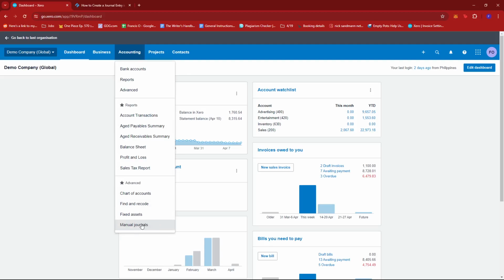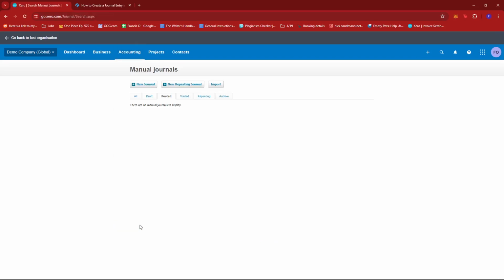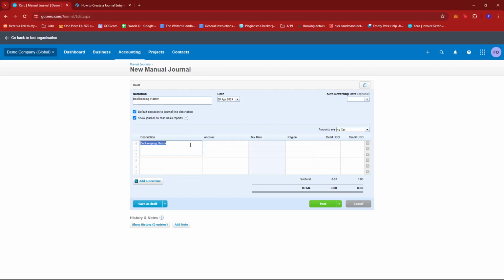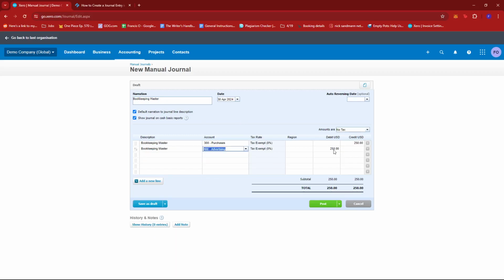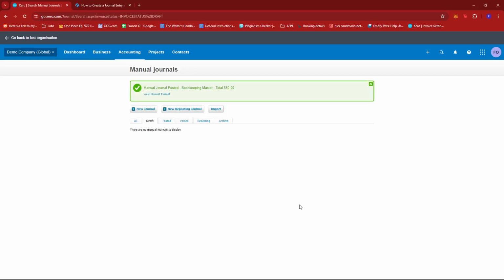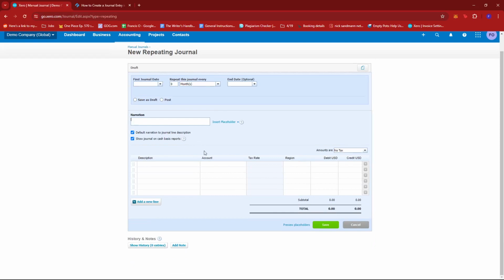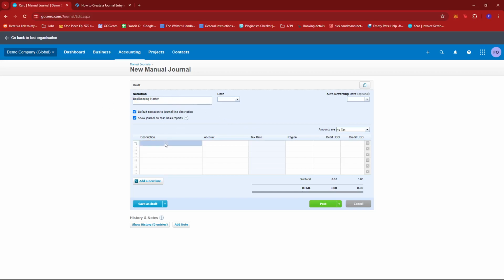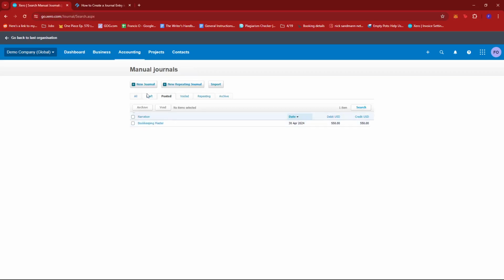How to Enter a Journal in Xero [FULL GUIDE]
In this video, I'll show you how to enter a journal in Xero.